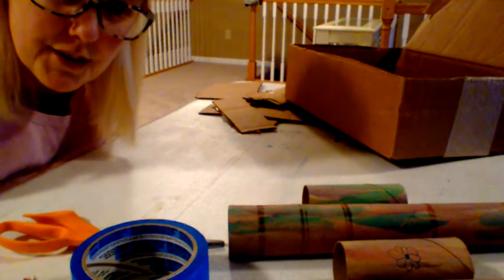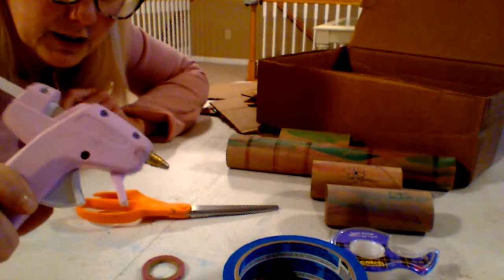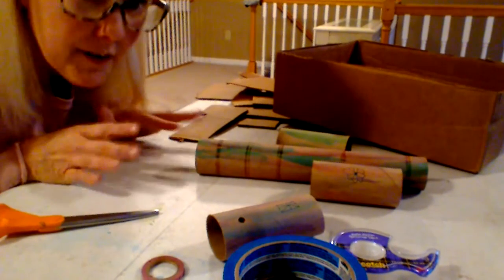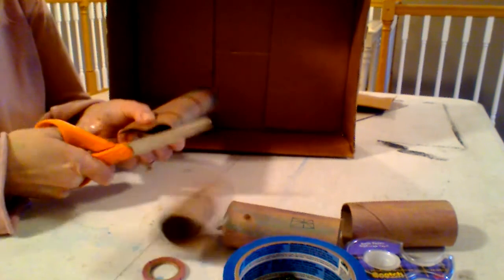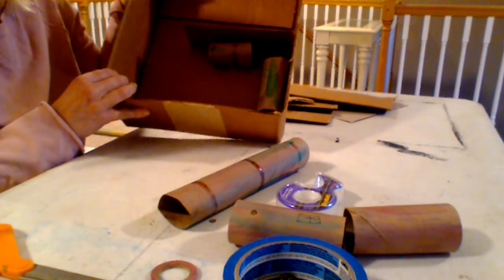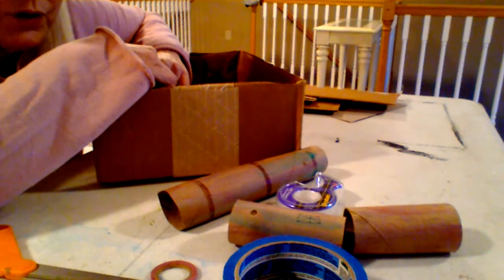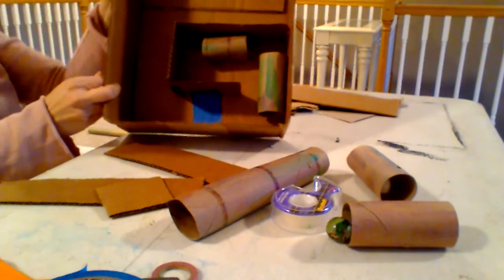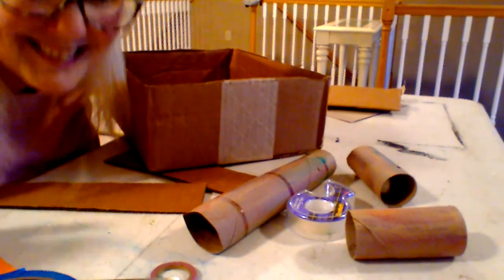Make a marble maze with what you have at home!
I will show you how to use items that you have around the house to make a marble maze to challenge yourself and others.  Good luck!